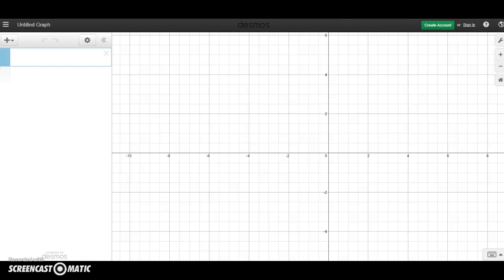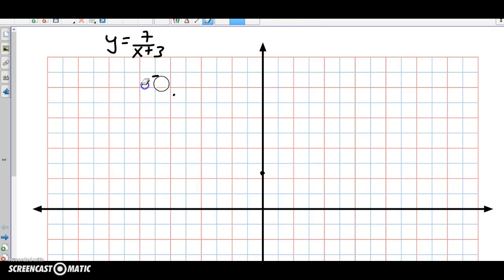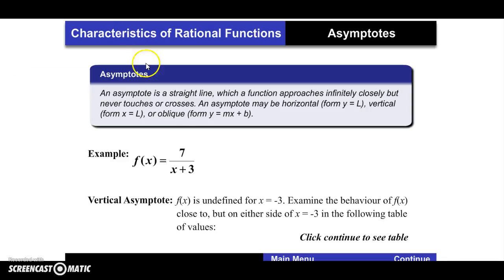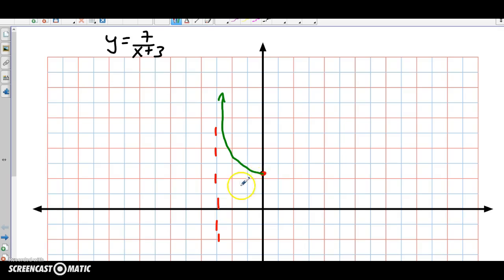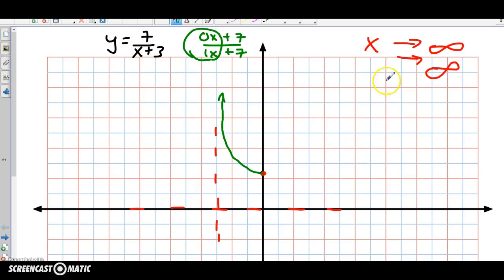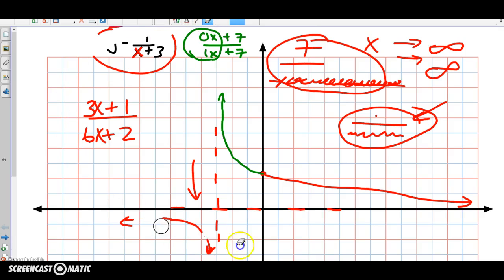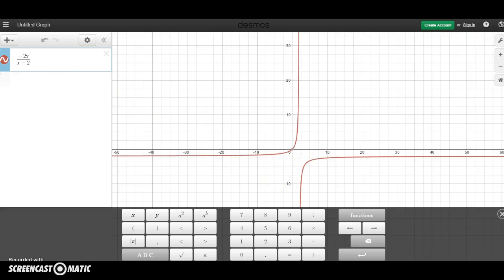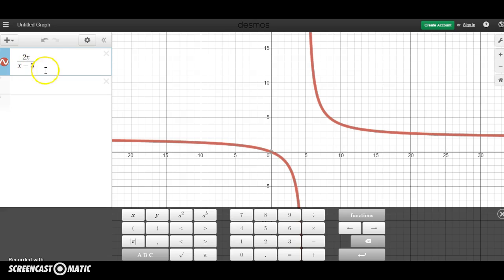12U - U2A6 - SKETCHING